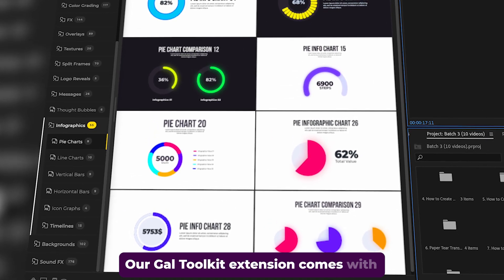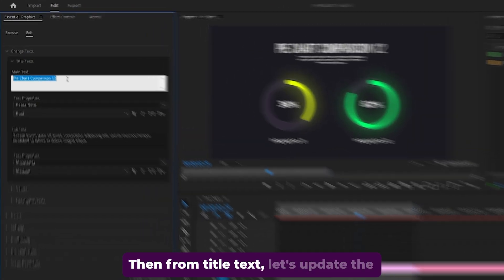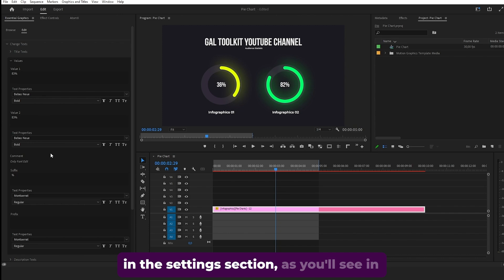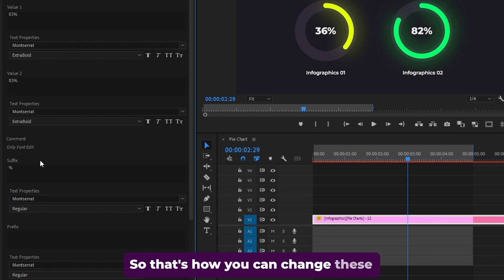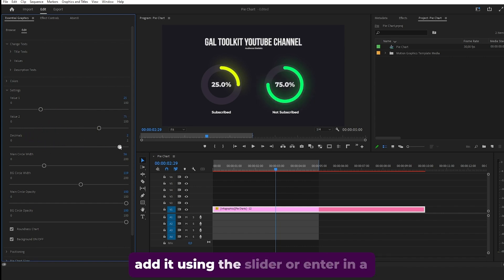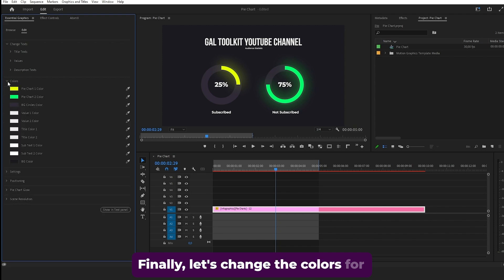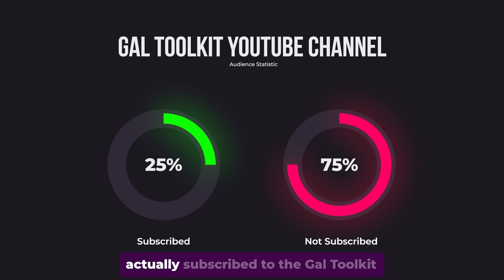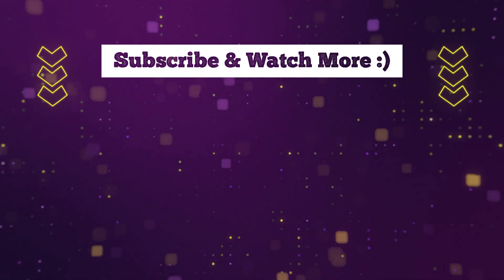Fast & Easy Infographic Templates in Premiere Pro!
In this video you'll learn how customize pie charts from the Infographic templates available in the Gal Toolkit.

The Gal Toolkit Extension has over 1650 effects, transitions, motion graphics, titles, and more to spice up your edit. Just double click or drag and drop to apply. There is also a version for After Effects!

Need Support?
Email gal toolkit [at] gmail [dot] com